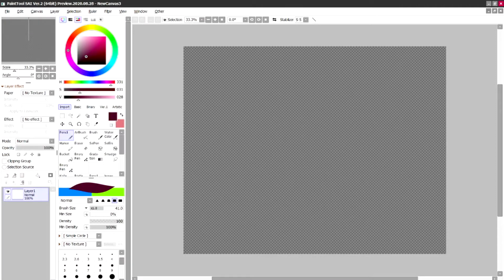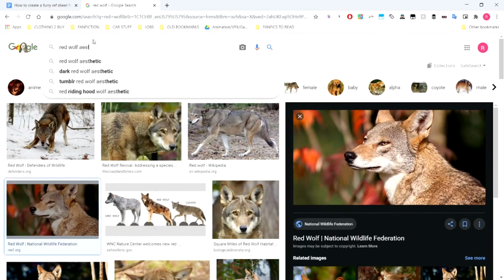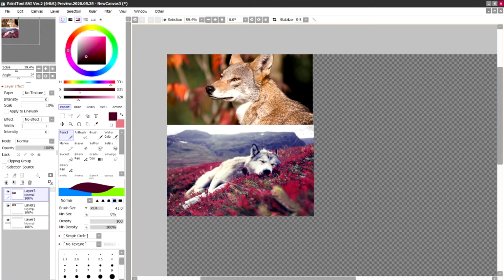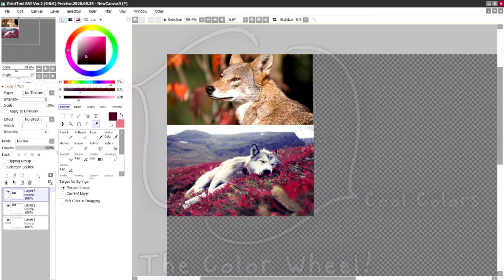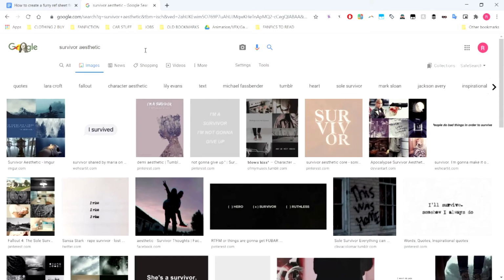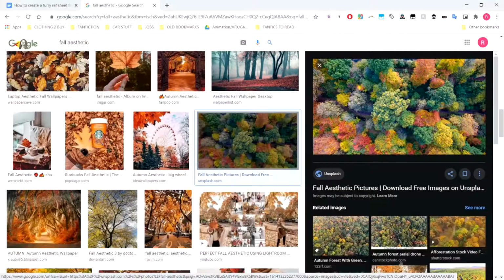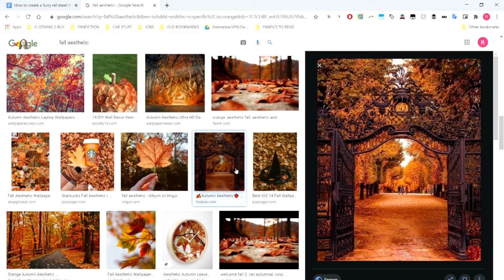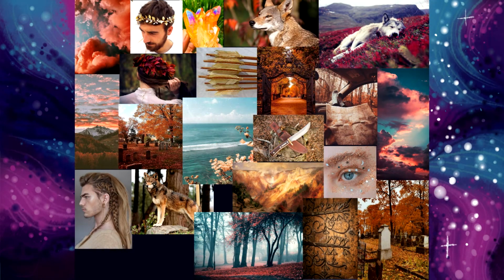How to Create a Simple Inspiration Sheet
This will be part of a bigger series on how I design furry characters to help beginners learn and to encourage everyone to try their hand and making their own characters!

Feel free to let me know if you have any questions.